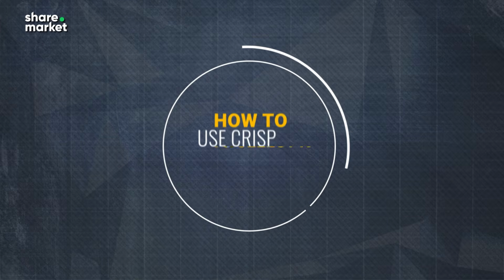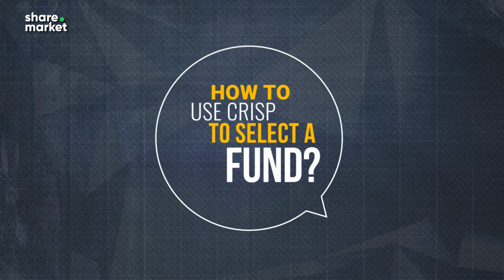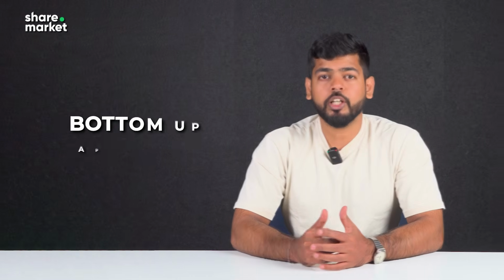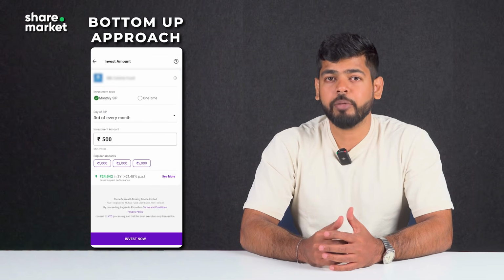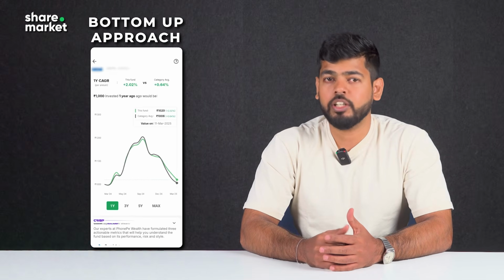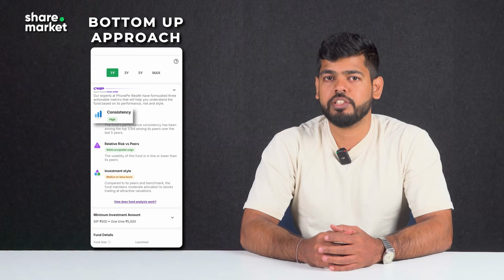Introducing CRISP: A new Mutual Fund evaluation tool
We have launched CRISP, a unique tool designed to help investors make more informed mutual fund investment decisions. The tool comes at a time when unique mutual fund investors in India have grown from 20 million as on December 31, 2019 to 53 million as on December 31, 2024, but choosing the right funds still remains a significant challenge for most investors.

Watch the video to learn more about CRISP!

To learn more about personal finance, and investing in the stock market and mutual funds, check out the following videos:

About PhonePe Wealth Broking: PhonePe Wealth Broking Private Limited, registered in April 2021 is a subsidiary of @PhonePe Private Limited and is registered with NSE and BSE as a Stock Broker, with CDSL as a Depository Participant and with AMFI as a Mutual Fund distributor. Launched in August 2023, Share.Market, a brand of PhonePe Wealth Broking, is a wealth and investment platform (app & website), catering to investors and traders of all expertise levels. The platform offers a wide range of investment products, including stocks,mutualfunds, WealthBaskets, and more.